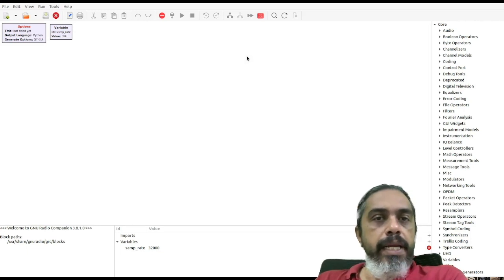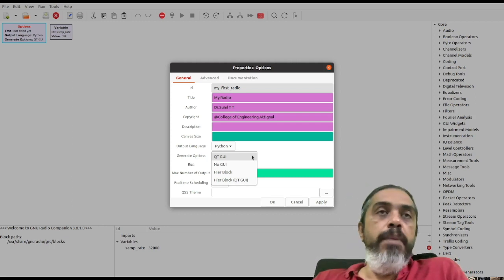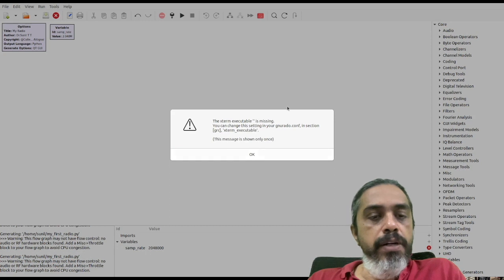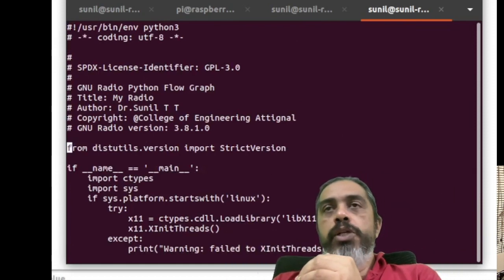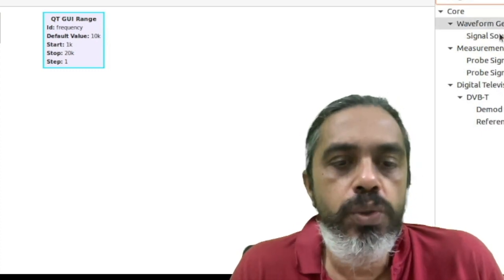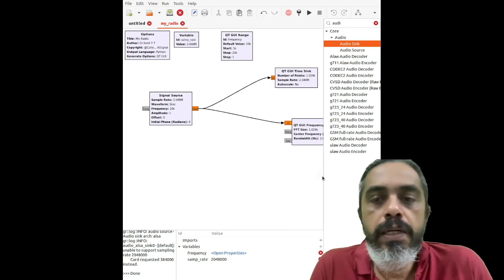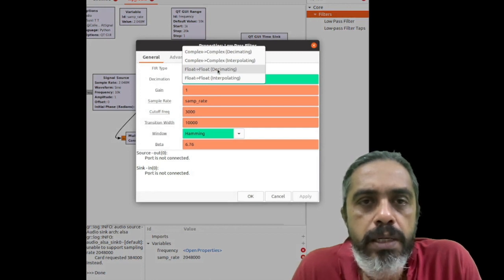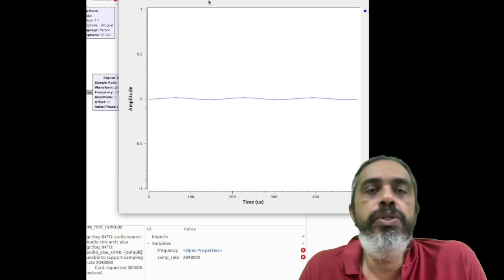Experimenting with Software defined radio part 2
I will show how you can use GNU radio to build simple flow graphs.